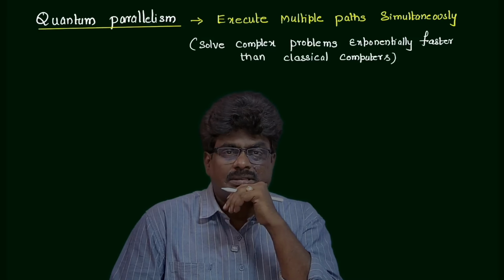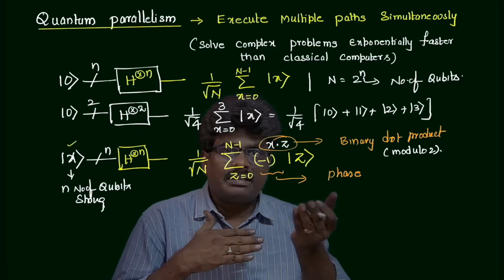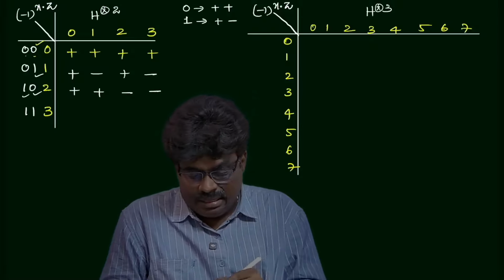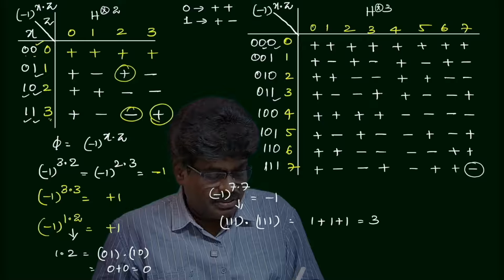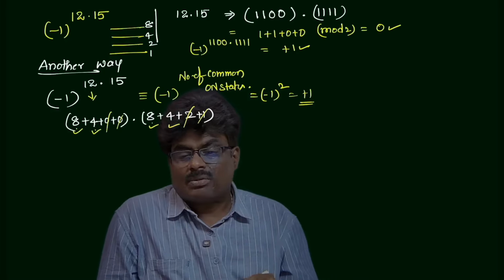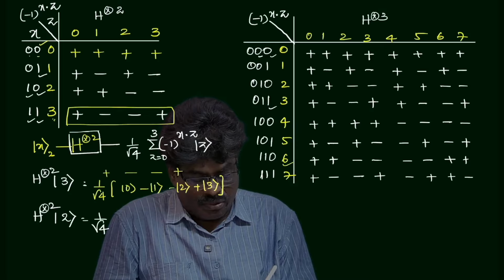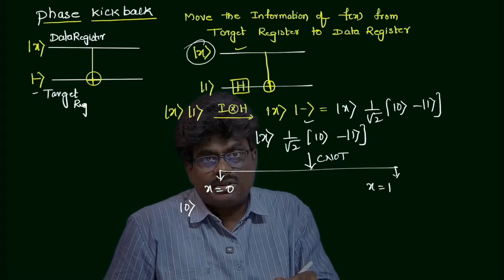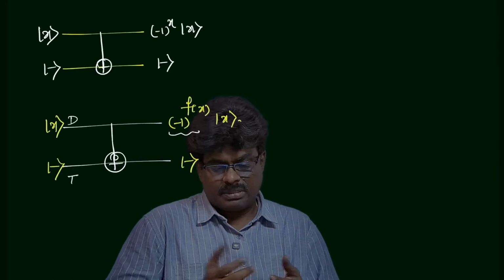1. Quantum Parallelism & Phase kickback